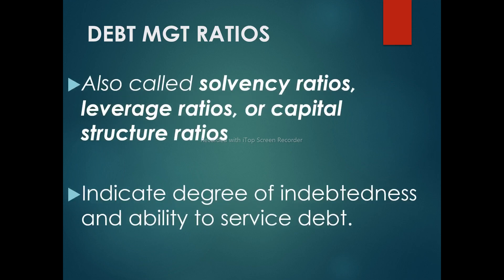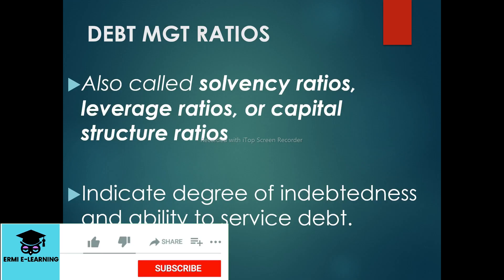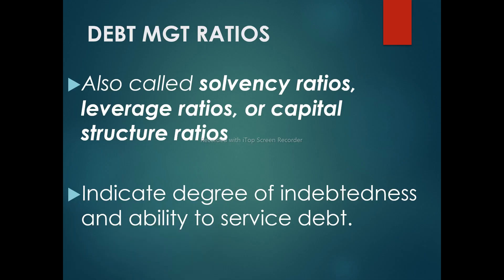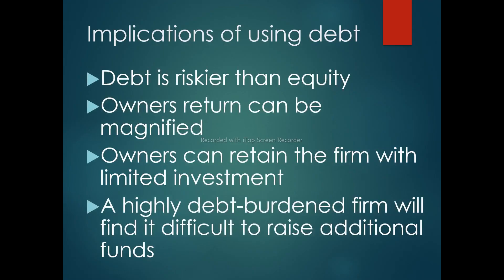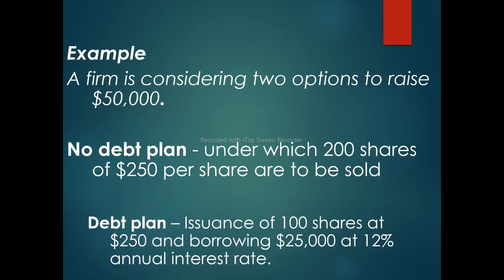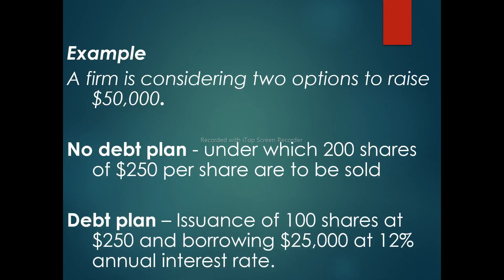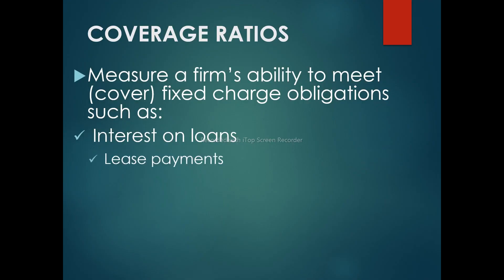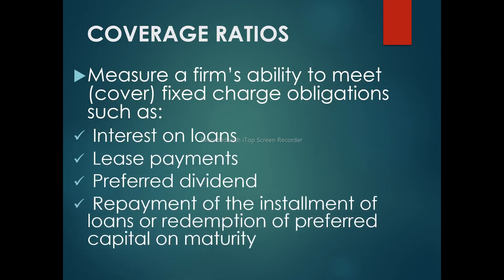Debt MGT Ratio Analysis | Financial Analysis | Financial Management | CH 2 | Prat 3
Some video recommended for you